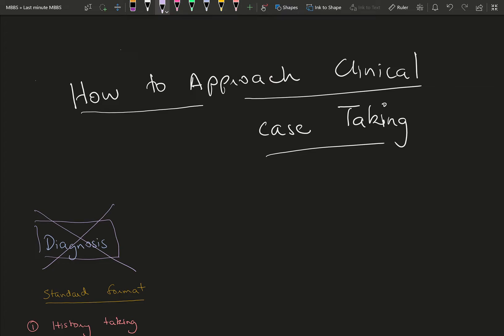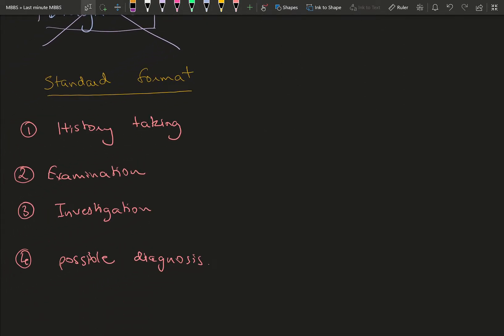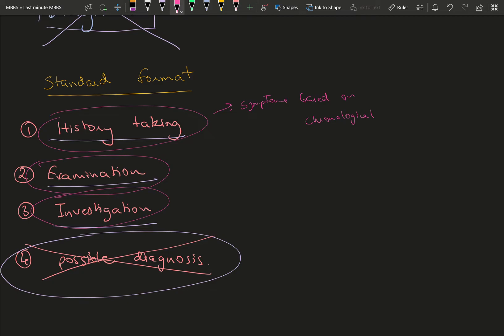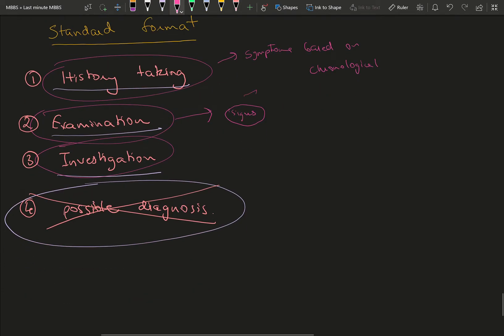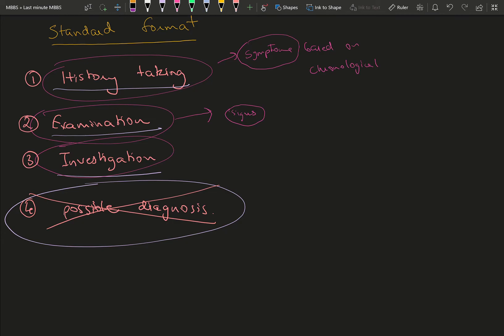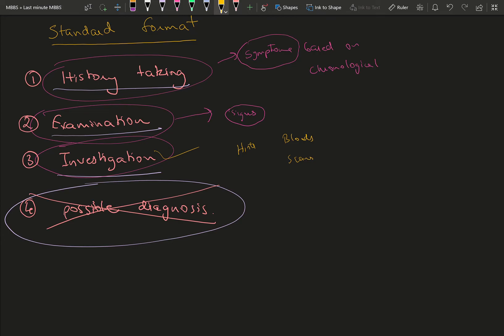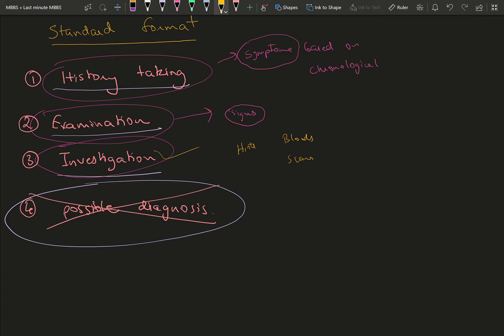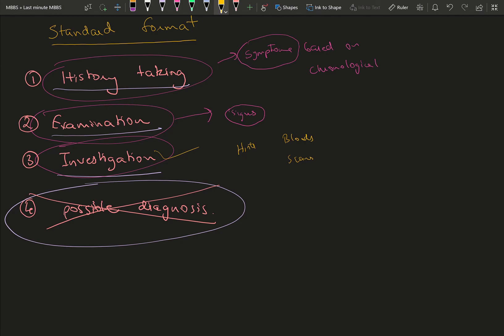How to approach Clinical Case Taking